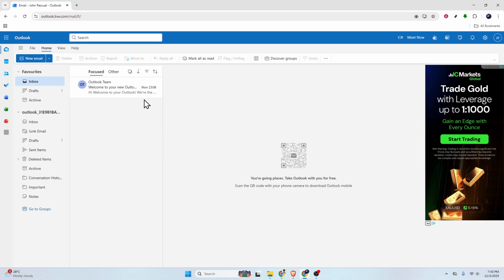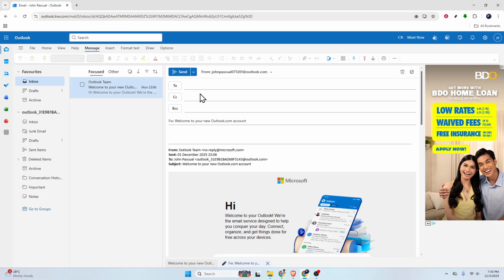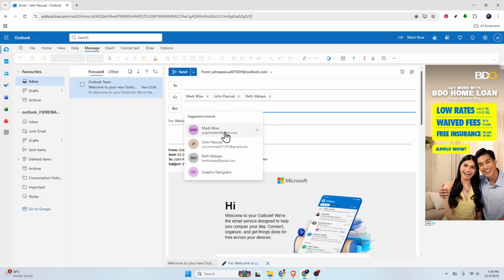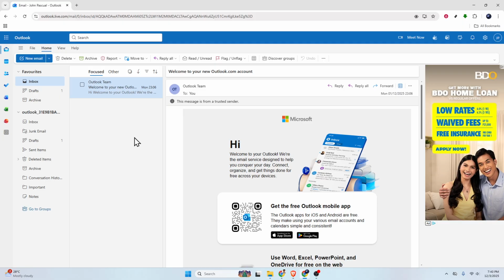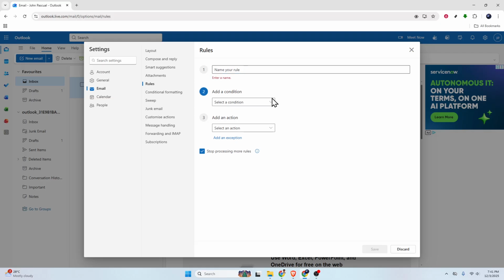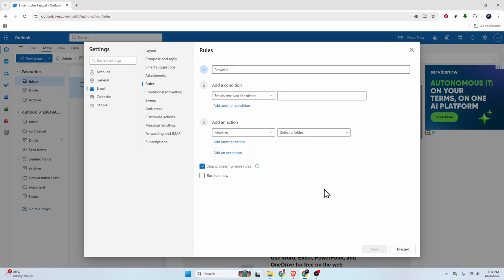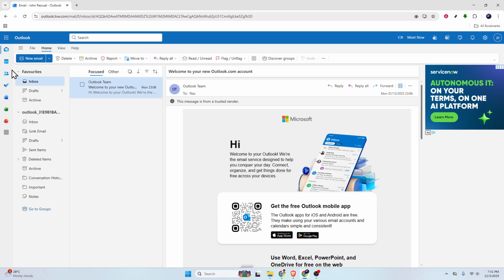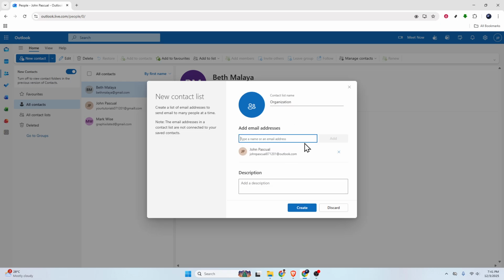How To Forward Emails To Multiple Recipients In Outlook – Easy (2025)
If you need to forward the same email to multiple people, Outlook makes it simple. This tutorial shows how to forward emails manually, automatically, or using Outlook rules.

⏱️ Timestamps:
0:00 – Introduction
0:40 – Forward email manually
1:20 – Add multiple recipients
2:00 – Use CC/BCC properly
3:00 – Create auto-forwarding rule
4:00 – Test forwarding

Supported Platforms: Windows, macOS, Outlook Web